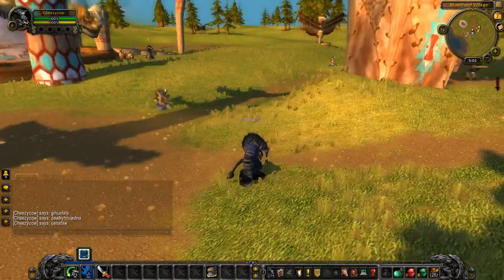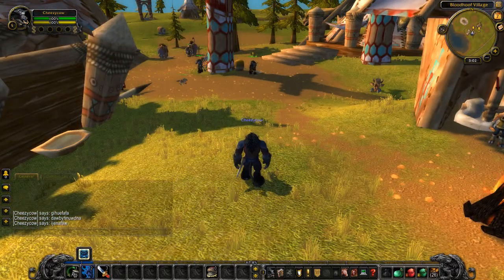Mist of Pandaria: Roll animation, all races!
I discovered that the roll animation was now ingame for every race. So here goes.
Despite what I say in the video, the monk class is not available for Worgens or Goblins. Sorry!